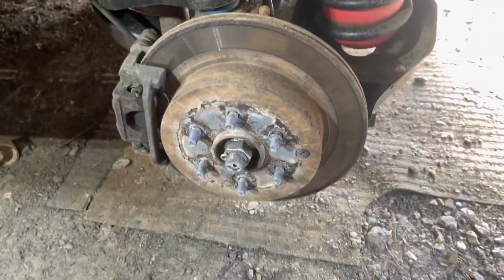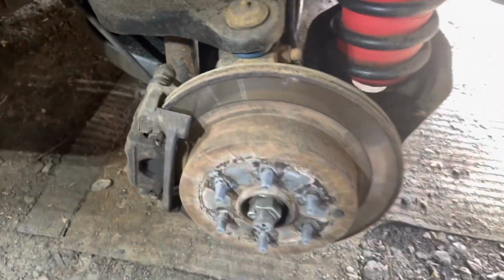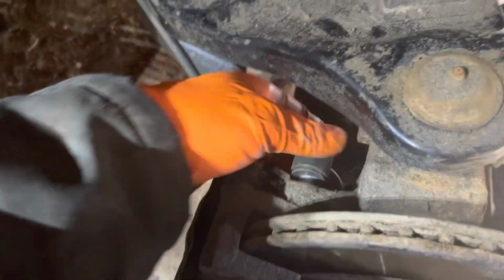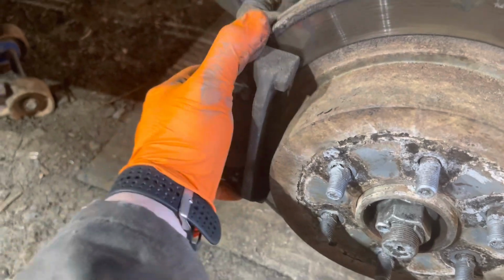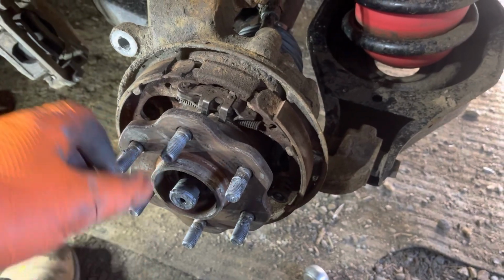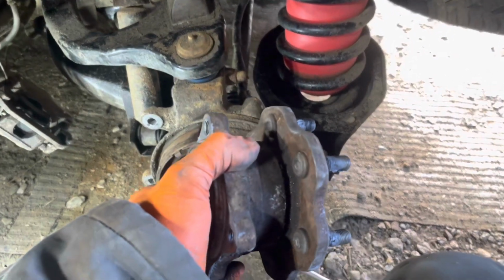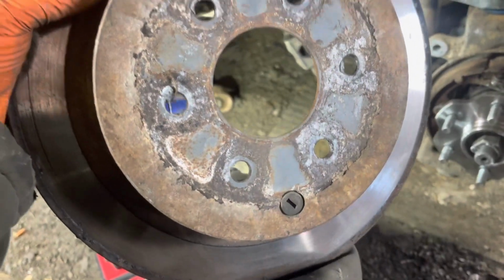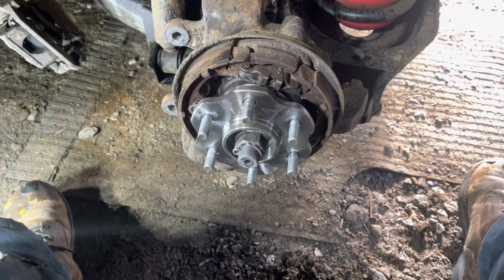2008 R51 Nissan Pathfinder Rear Wheel Bearing (rear hub) change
The rear wheel hub on our Nissan pathfinder failed. There were noises. Wonderful grinding noises.

This begged investigation and what was found was a failed rear wheel bearing. So, it needed to be changed.

This is not an instruction video (I’m not qualified for that and there are better ones available) but it may just show you what things look like before you dive into your project.

2008 Nissan Pathfinder